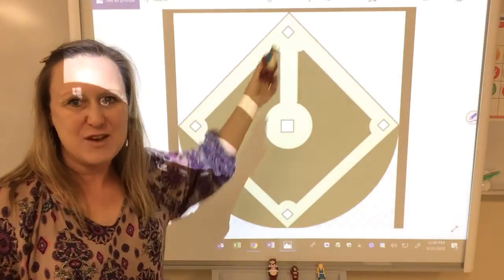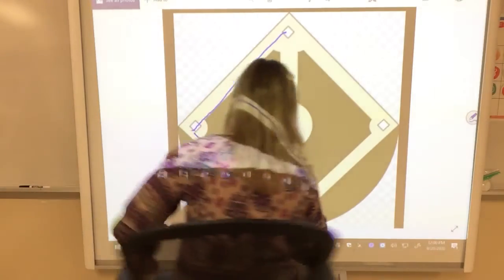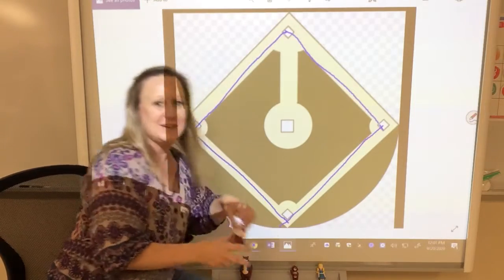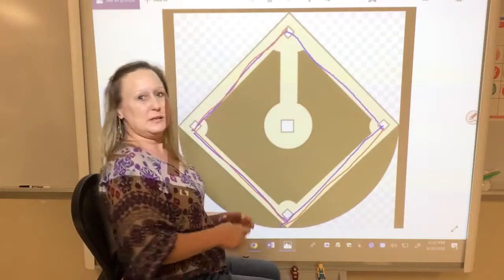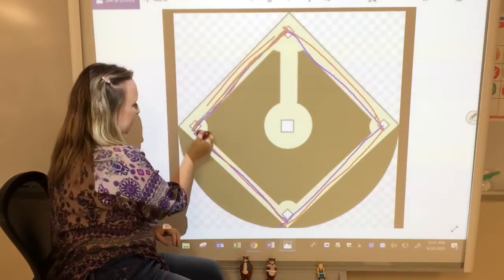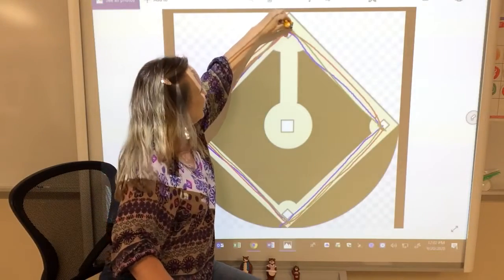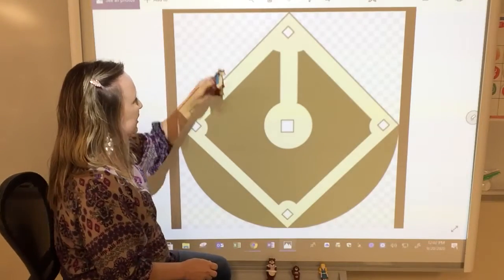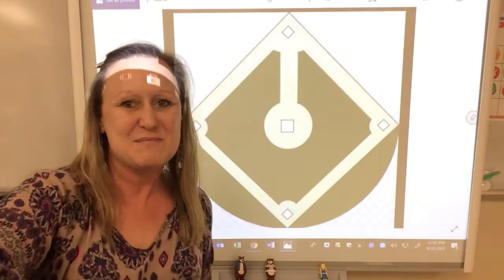PreK ECSE Draw a Baseball Rhombus - Theme 3 Bears and Family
Virtual Online Lesson